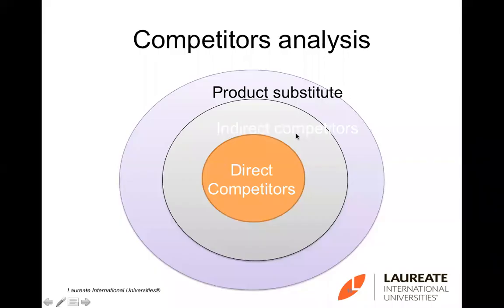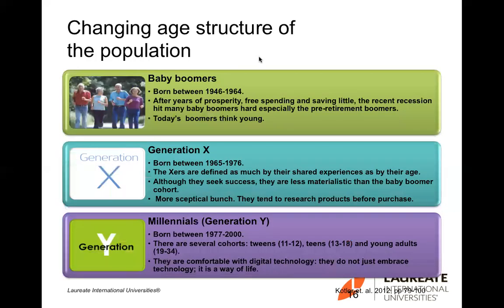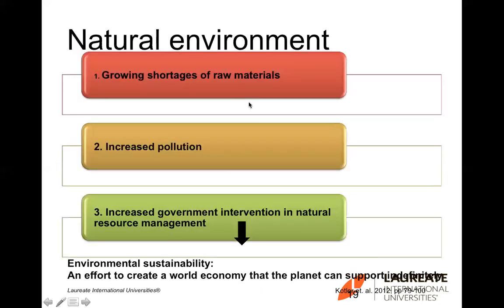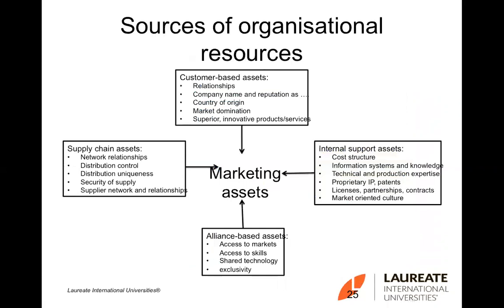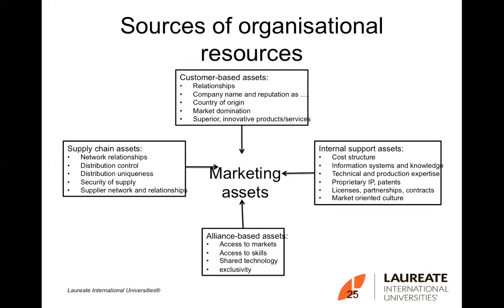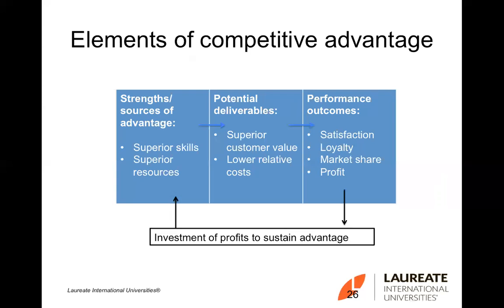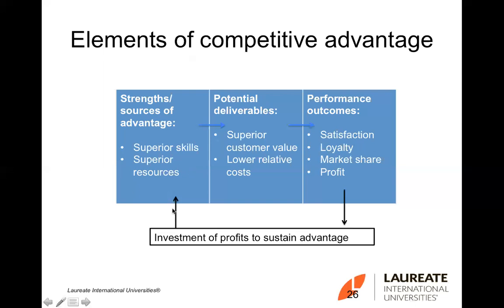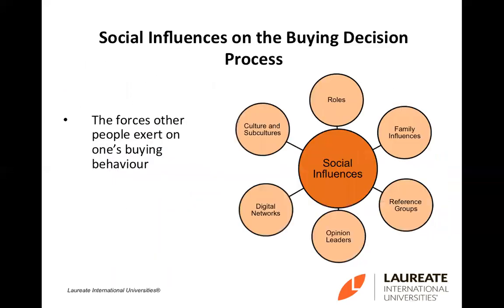MKT101A - Assessment 1B & Assessment 2 discussion part 2/2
In this webinar, Assessment 1B & Assessment 2 were discussed